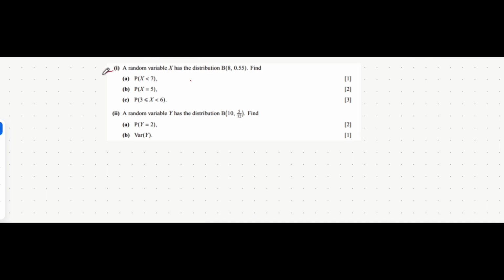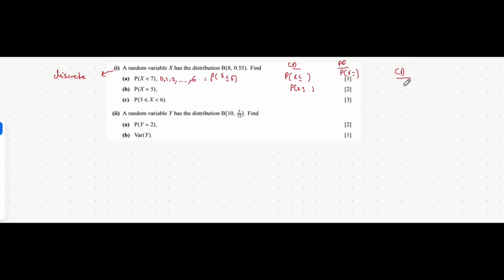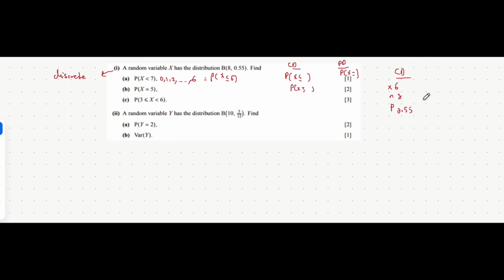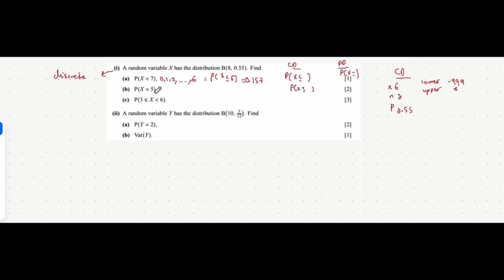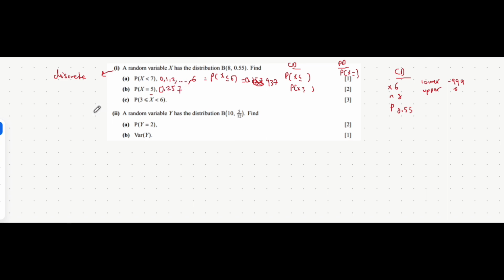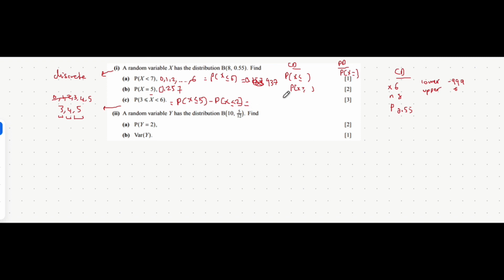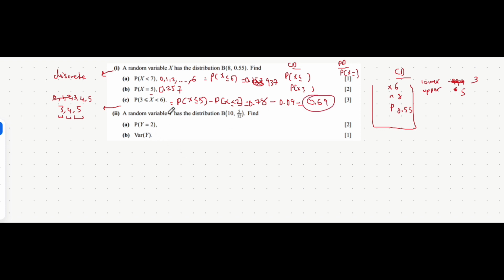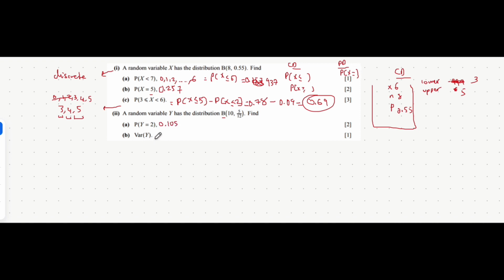Binomial Distribution(3)- A Level Further Maths